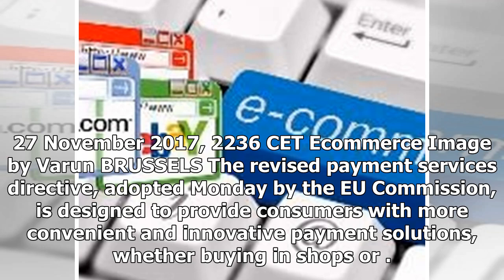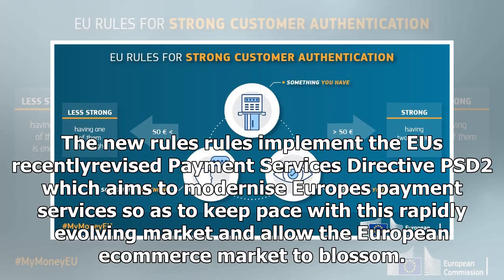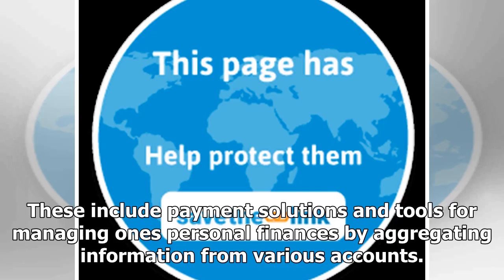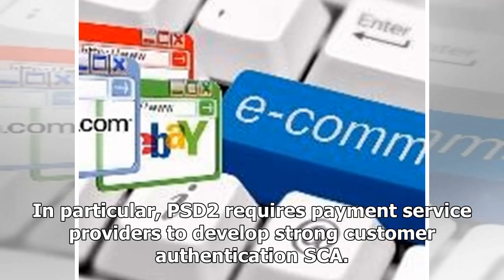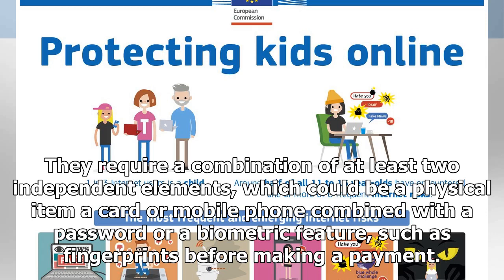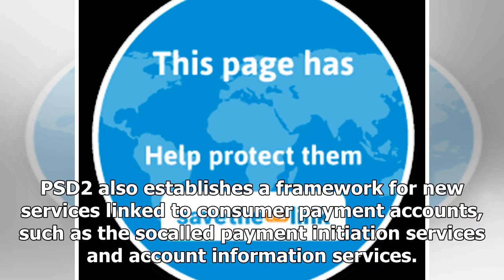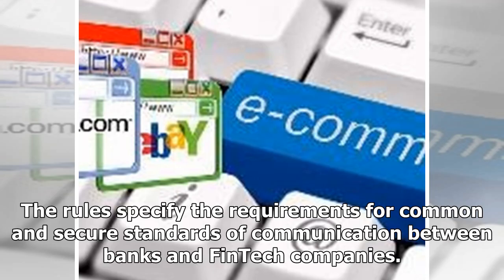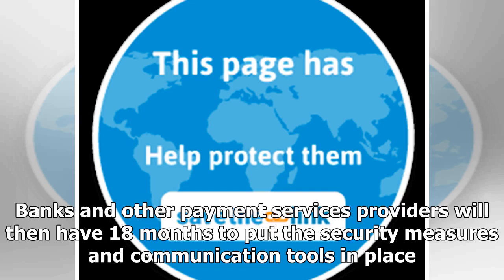US Newspapers - New electronic payments regulations of the eu do more secure shopping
US Newspapers - US Newspapers - New electronic payments regulations of the eu do more secure shopping

27 November 2017, 2236 CET Ecommerce Image by Varun BRUSSELS The revised payment services directive, adopted Monday by the EU Commission, is designed to provide consumers with more convenient and innovative payment solutions, whether buying in shops or . The new rules rules implement the EUs recentlyrevised Payment Services Directive PSD2 which aims to modernise Europes payment services so as to keep pace with this rapidly evolving market and allow the European ecommerce market to blossom. The r...